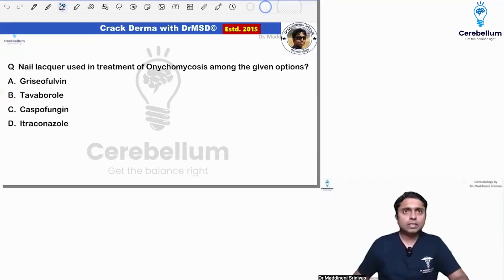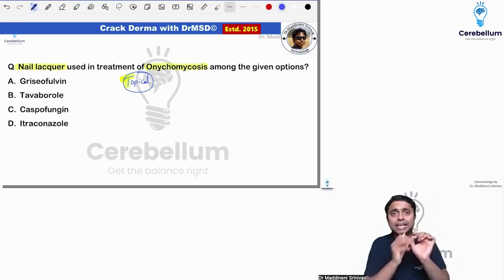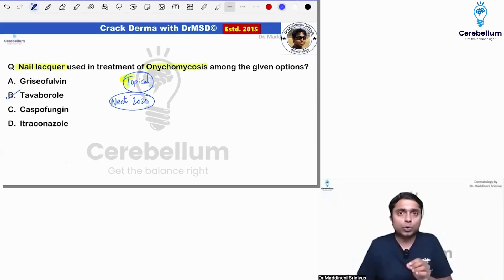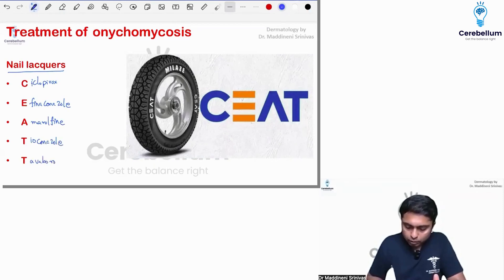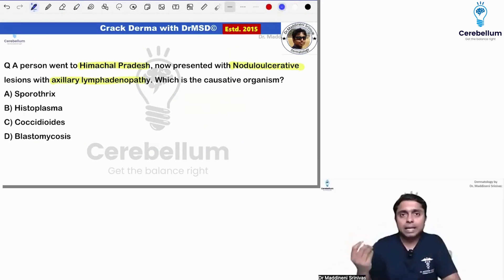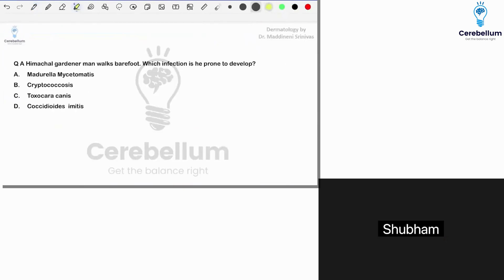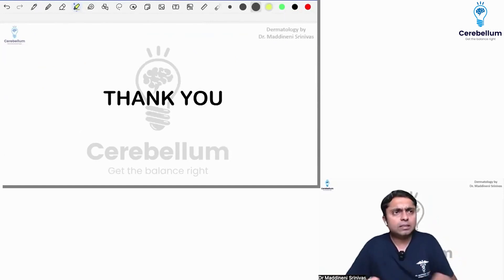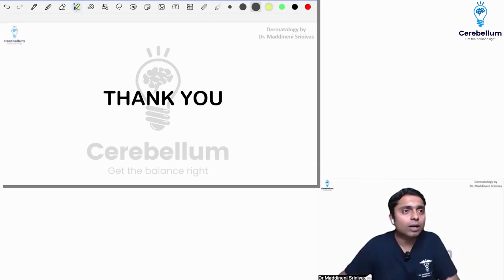INICET Nov 2024 Dermatology Recall by Dr. Maddineni Srinivas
Join Dr. Maddineni Srinivas, esteemed faculty of Dermatology at Cerebellum Academy, as he delivers an insightful and detailed recall of the INI CET November 2024 examination. In this video,Dr. Maddineni Srinivas revisits key dermatology questions and provides expert explanations to help you understand the reasoning behind the answers.

📌 Key Highlights:
✅ Onychomycosis: Nail lacquers and topical antifungal treatments.
✅ Key antifungal agents like cyclopyrox, ephinaconazole, and tabbarol.
✅ Sporotrichosis and its clinical patterns.
✅ Non-gonococcal urethritis: Causes and exclusions.
✅ Madurella infections and related clinical presentations.

 ini cet recall 2024, ini cet question papeini cet question paper 2024, ini cet recall, ini cet 2024, cerebellum academy app, ini cet exam recall, best platform for ini cet, how to crack ini cet, inicet tips and tricks, dr. maddineni srinivas, dermatology, Dr. Maddineni Srinivas dermatology ]
Cerebellum Academy
An Institute For The Students by The Teachers